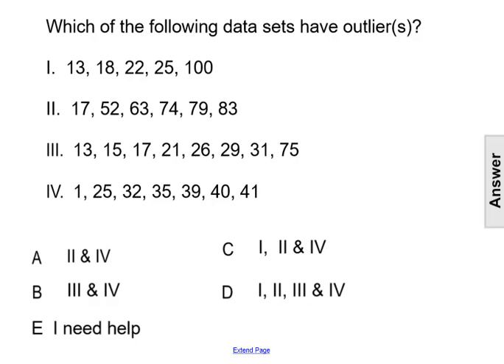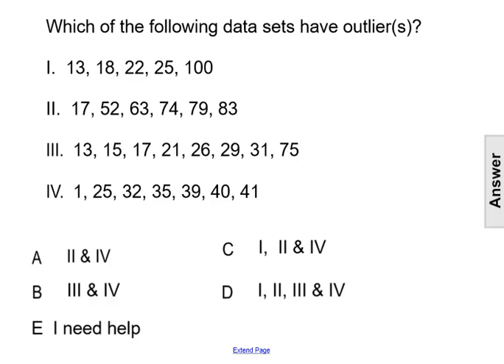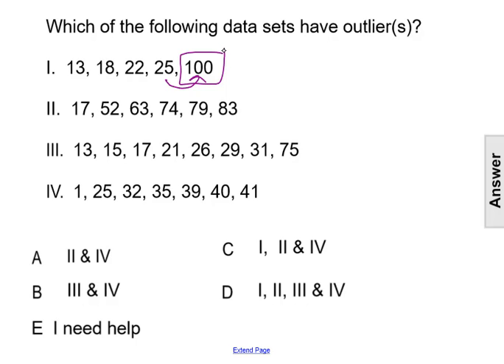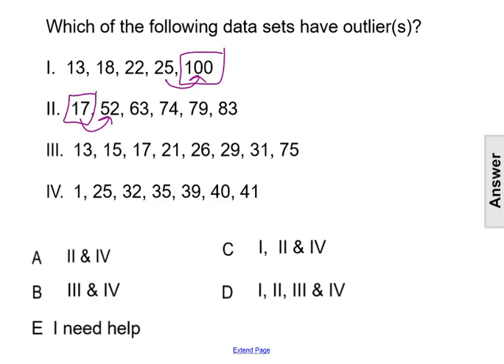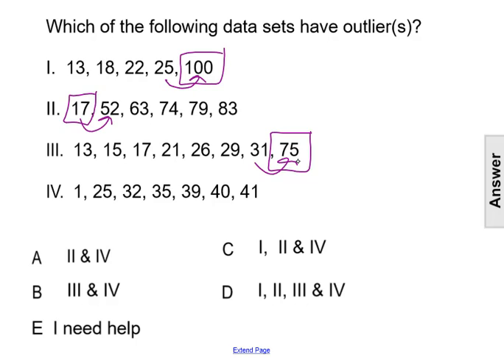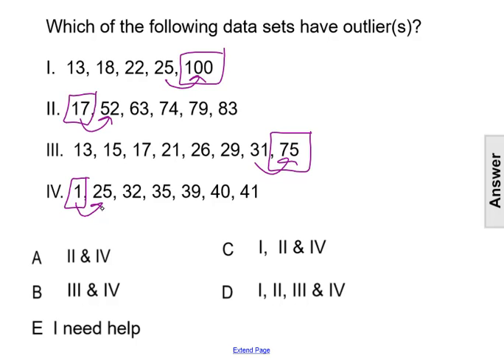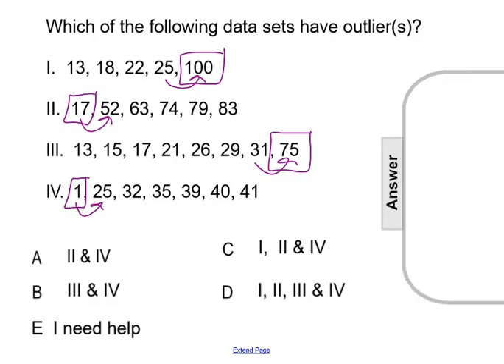FA Question 35